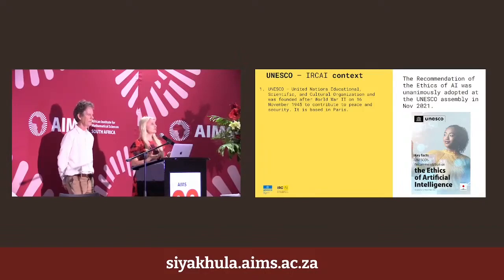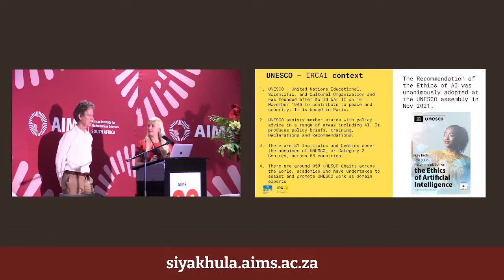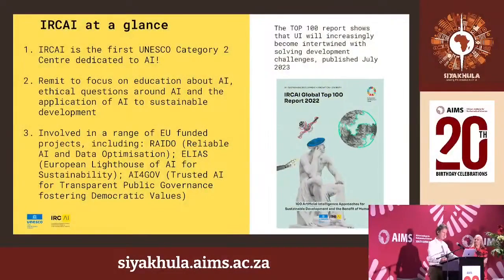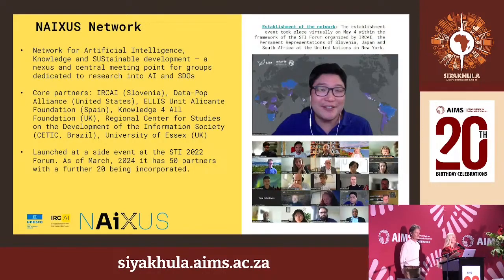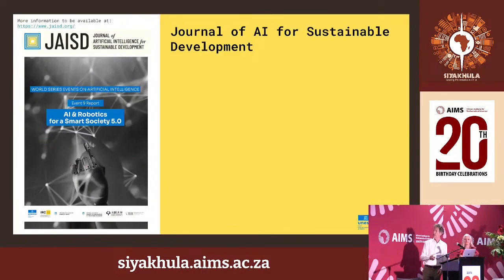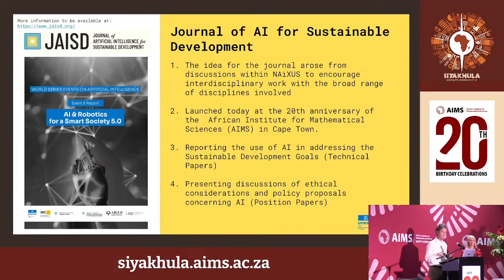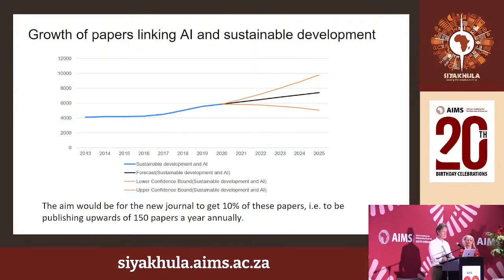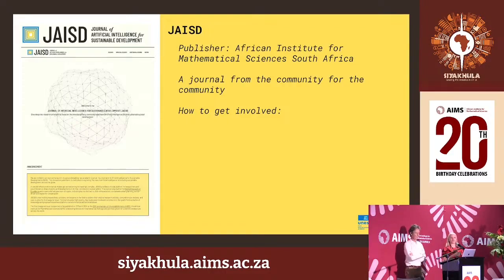Siyakhula: Launch of the Journal of Artificial Intelligence for Sustainable Development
🚀 Launch of the Journal of Artificial Intelligence for Sustainable Development 🚀

Prof Maria Fasli –  UNESCO Chair in Analytics and Data Science
Prof John Shawe-Taylor – UNESCO Chair in AI

About Siyakhula:

The festival brought together the African and international mathematical sciences community, including representatives from universities, research institutions, governments, the private sector, civil society organisations, and the general public. We shared discoveries, exchanged ideas, examined and discussed pressing issues, and inspired and empowered the next generation of mathematical scientists.